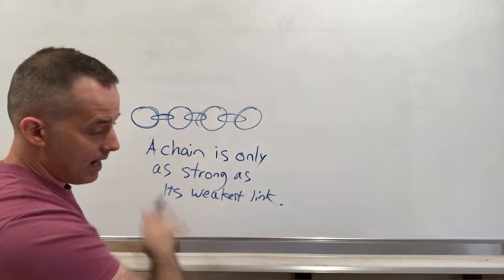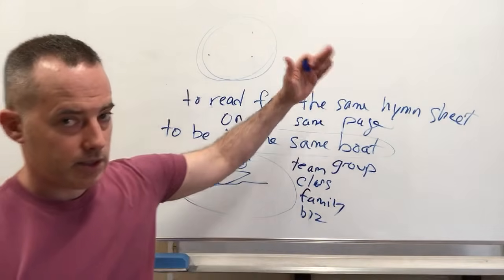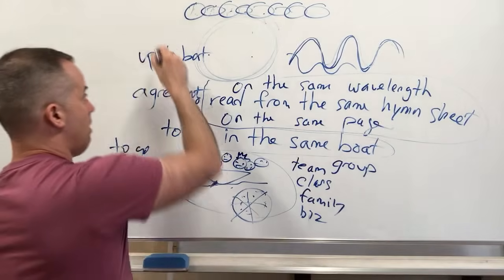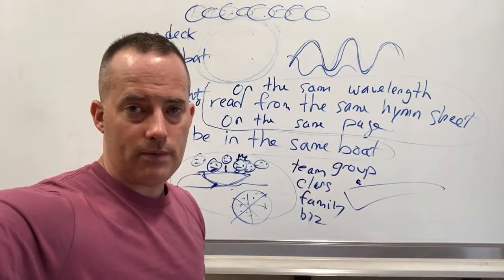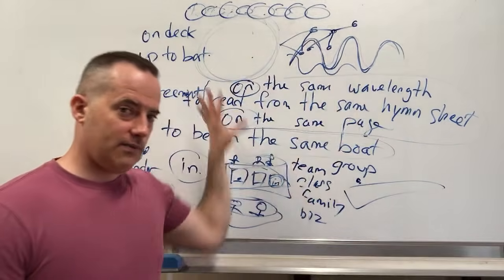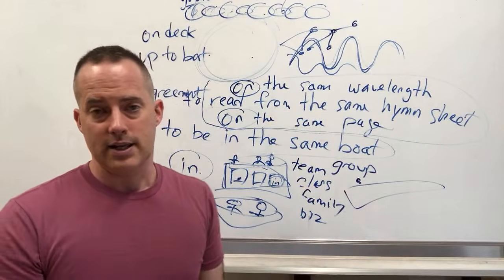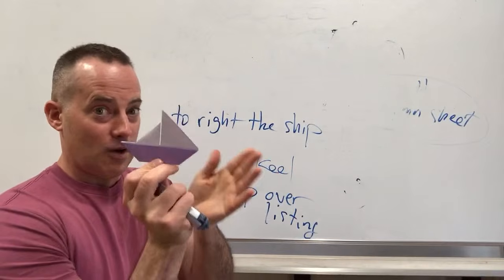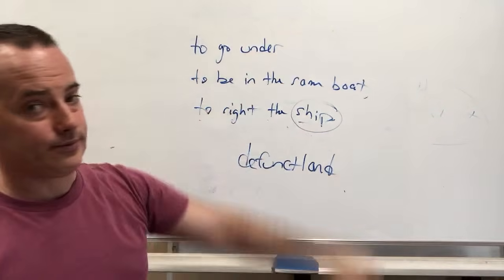Get Stuck When Speaking English? How To Connect Words For Fluent Sentences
Many learners KNOW a lot of English, but get stuck when they speak because they're unable to connect their words into fluent sentences. The REAL issue is they don't know words as well as they think they do. And when you don't know the individual words very well, fluent sentences become impossible to make. So, the solution is to know the pieces of sentences (words and phrases) so well that you can link them together without thinking. Then, you speak fluently. :)